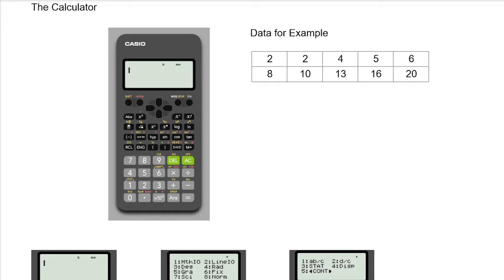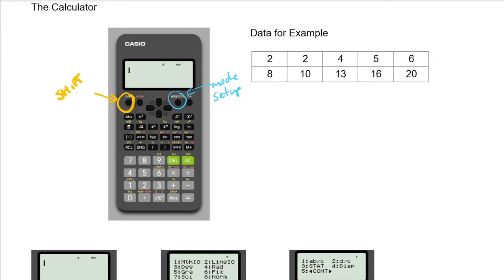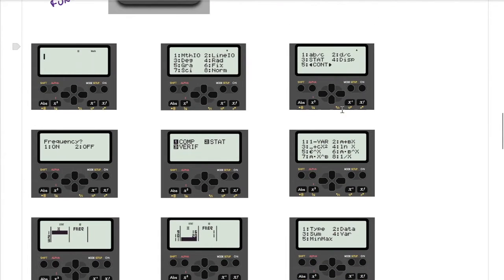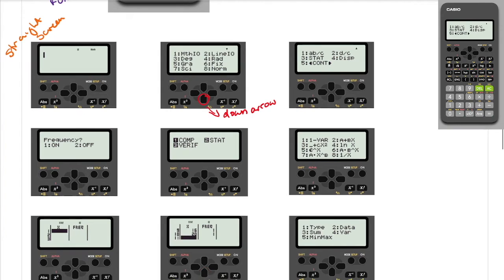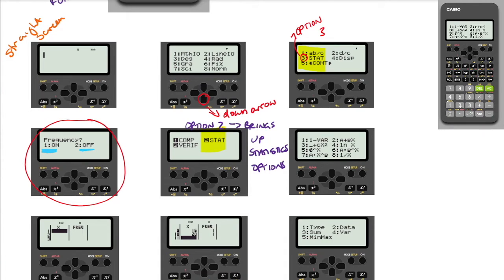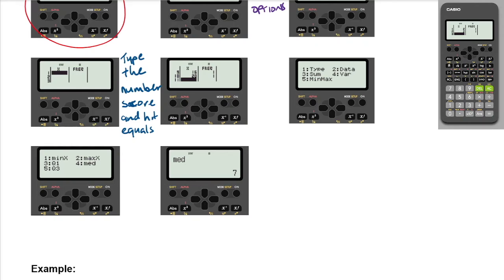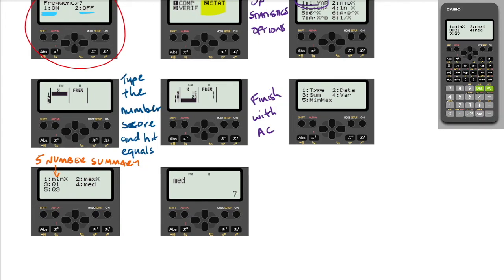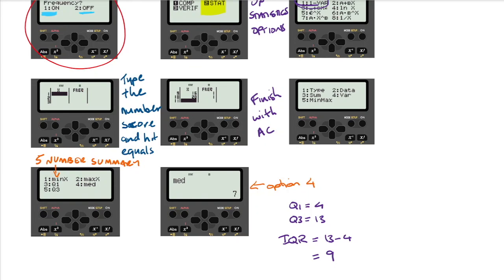Summary Statistics 2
Using the Casio Calculator to find the five-number summary